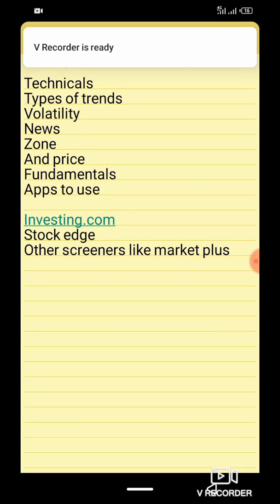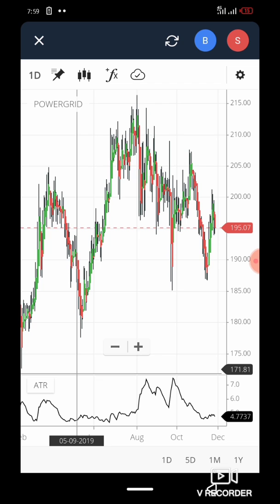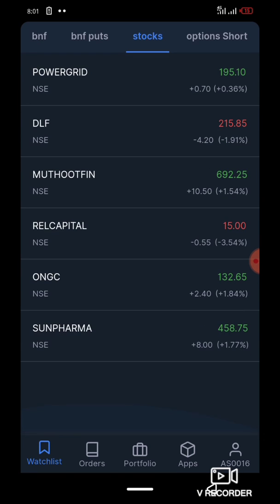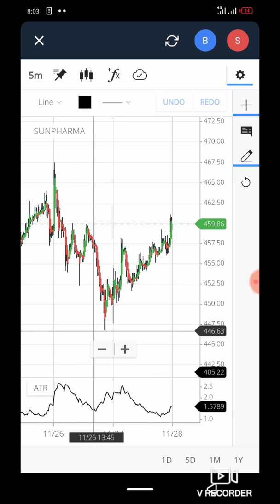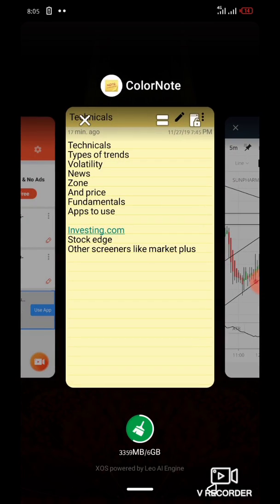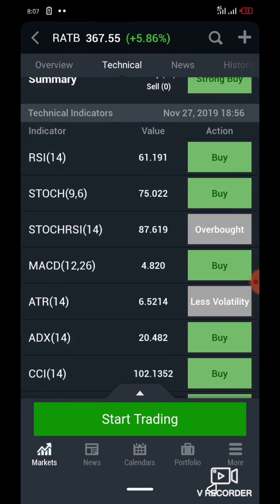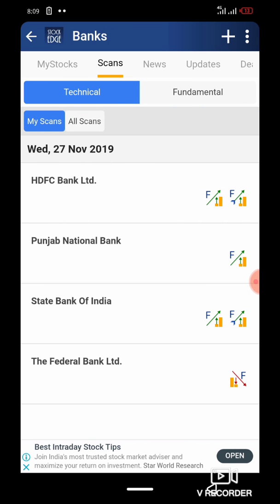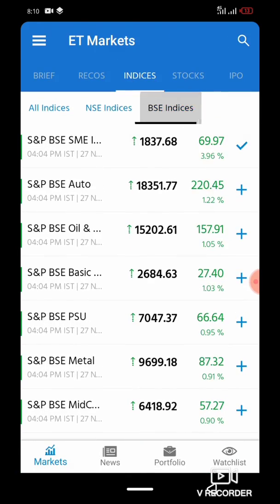How to deal with stocks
I made this video , busy schedule so pls don't mind I'll try update all technical stuff later